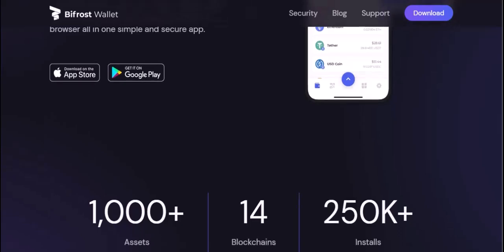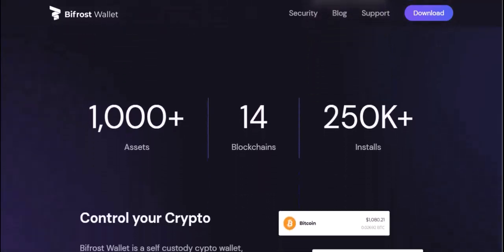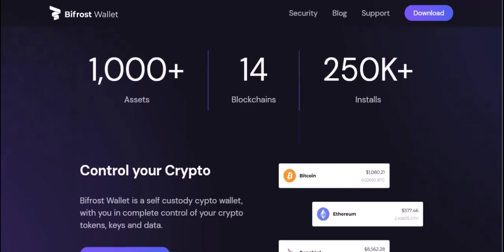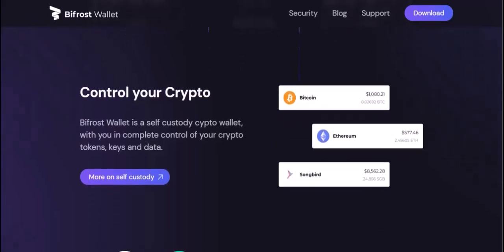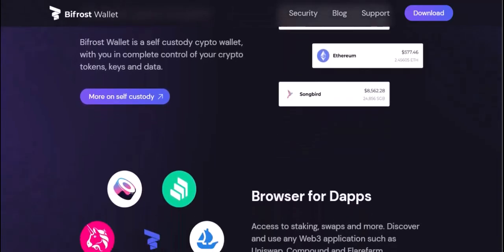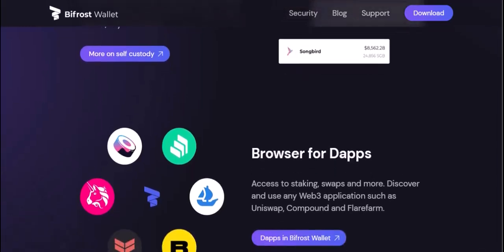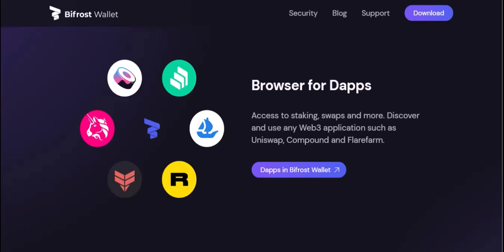How do I fix my Bifrost Wallet on my phone?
In this video we talk about How do I fix my Bifrost Wallet on my phone